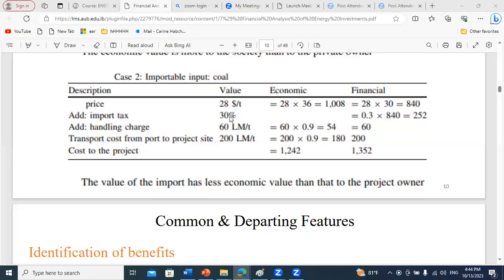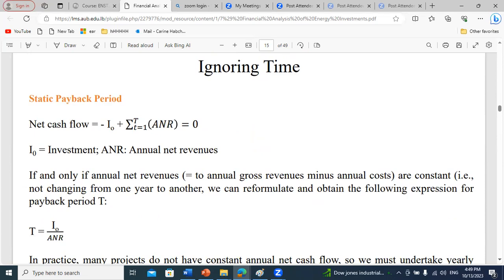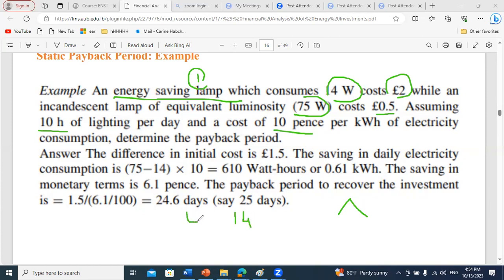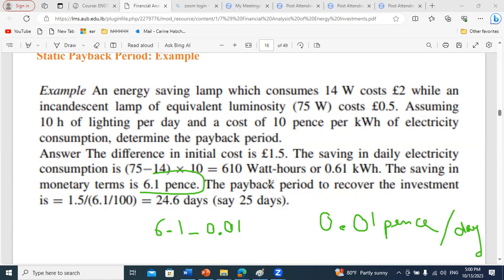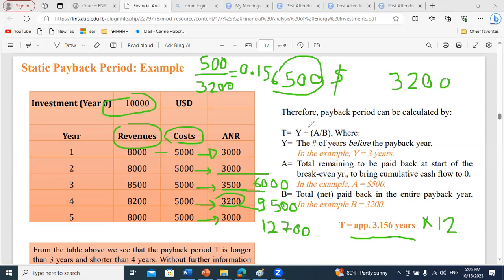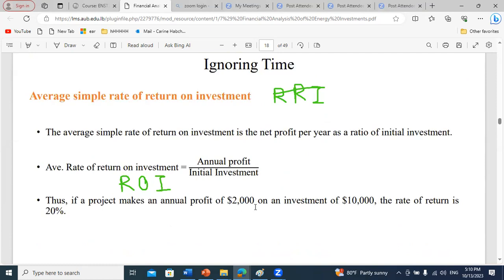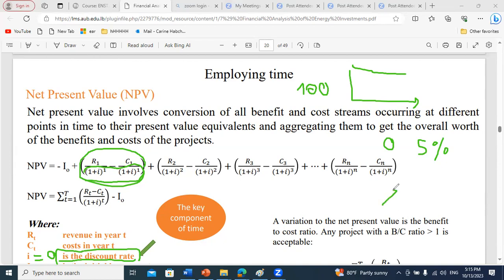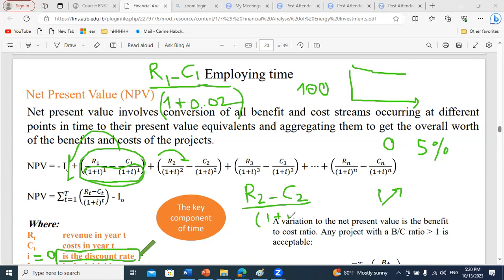Economic and Financial Analysis - Part 3